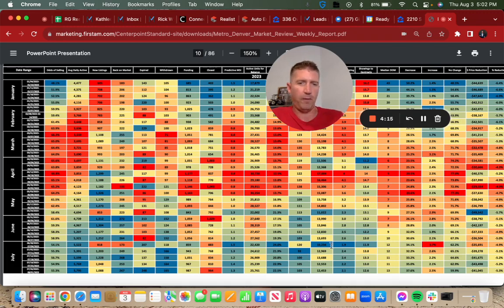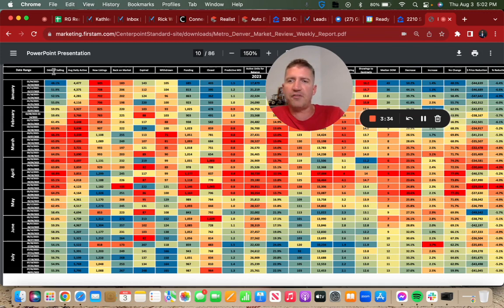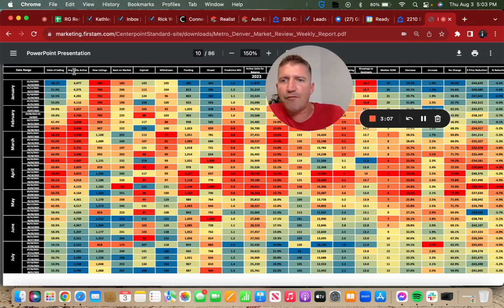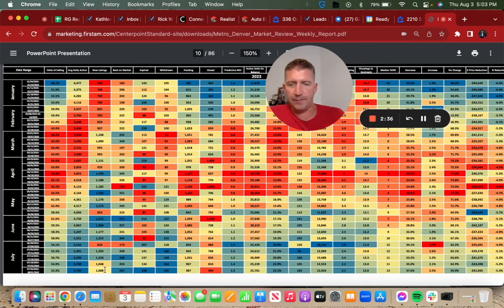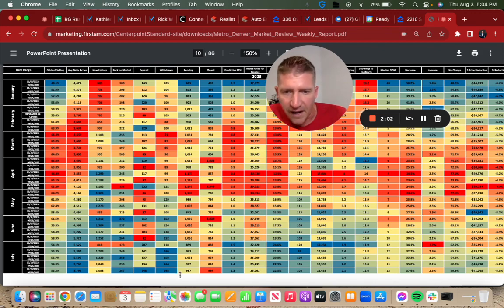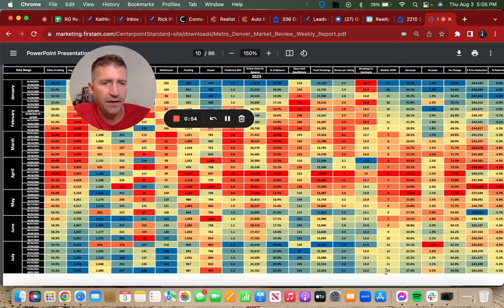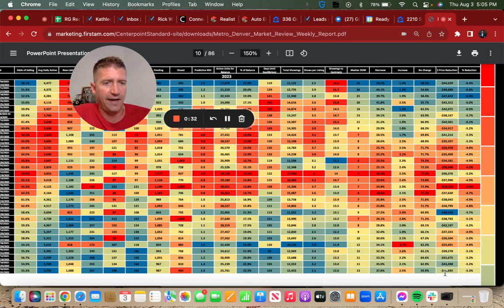Metro Denver Market Review JULY 26 - AUG 1, 2023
Our average daily active count grew by 0.5% with 5,795 total listings for sale, 1,088 of which were new listings. New listings increased week over week by 3.8% and compared to one year ago new listings are down -5.9% keeping inventory choices tight in 2023. Pending transactions increased from last week by - 2.1% with 987 listings going under contract.

Months of inventory decreased to 1.3 months of supply in the 7 metro counties. When this number is below 1 month of inventory it signals that multiple offers are more likely since there are more buyers in the market than homes to sell. The market is hotter and colder geographically. Hotter areas can be found in west of I-25 and cooler in areas of new construction, Central Denver and in the outer ring suburbs outside of C-470.

Based on demand from last week to put our market into balance with a 6 month supply of inventory we would need to have 25,761 total listings available for sale which puts us at 22.5% of balance.

12,453 showings were set last week, averaging 2.1 shows per property, on average it took 13 showings to go under contract in a median of 13 days.

Want more of an in depth look at your neighborhood or home? Reach out and we'll break it down more!

As always, thank you to Megan & our friends at First American Title for the next level data!

Tampa Bay: (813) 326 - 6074